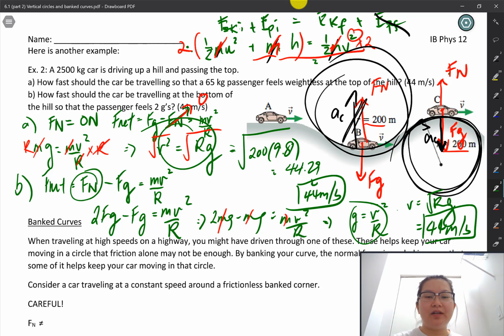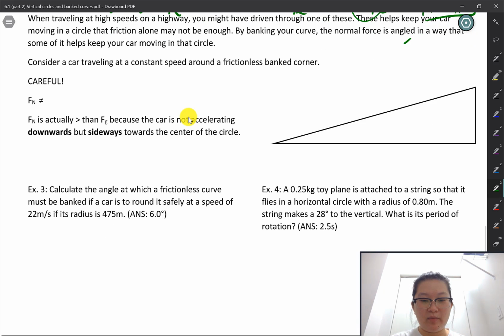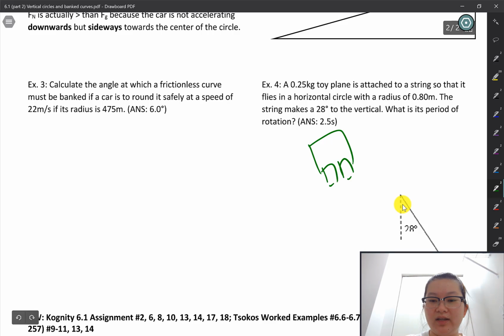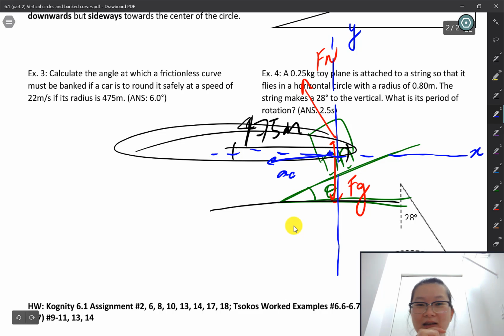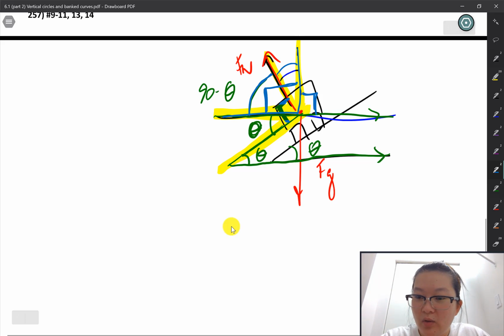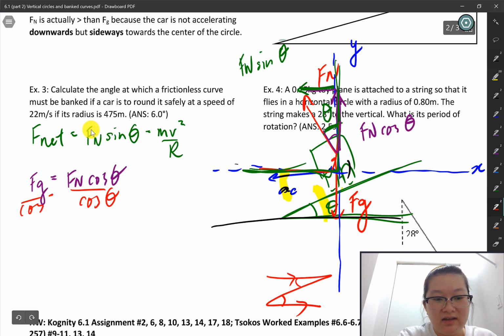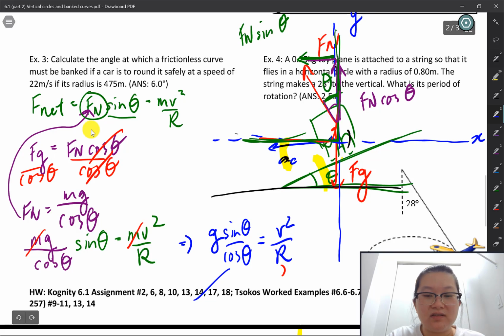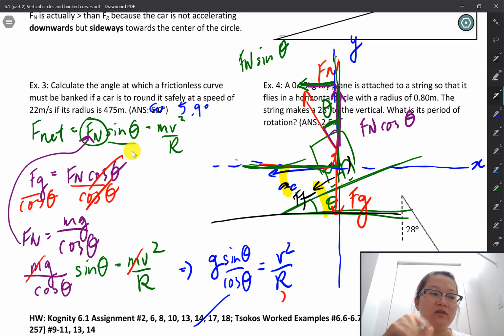6.1 part 2 ex 3_Circular Motion_banked curves_turning sharp corner while driving